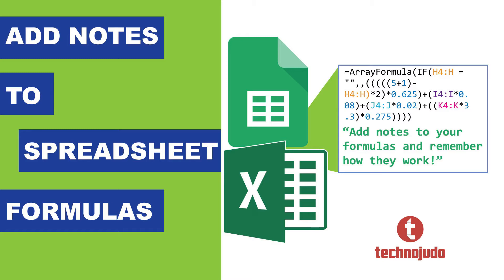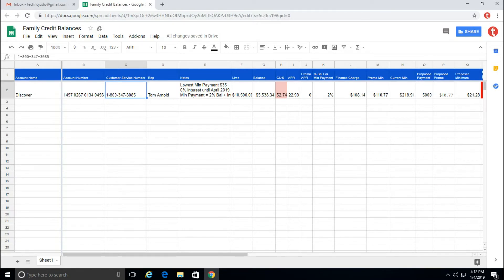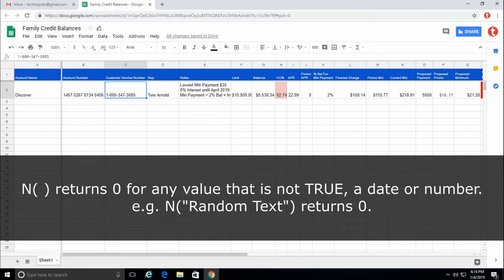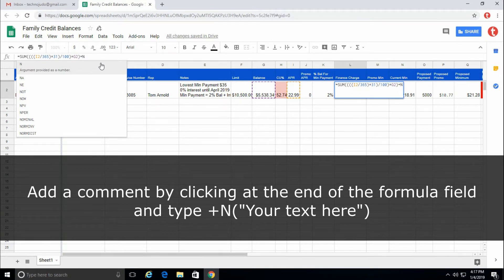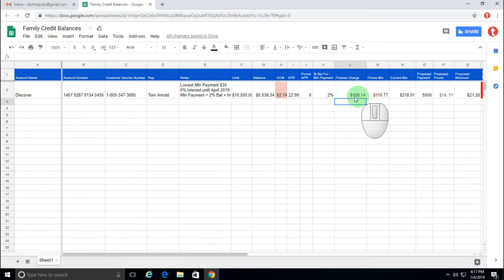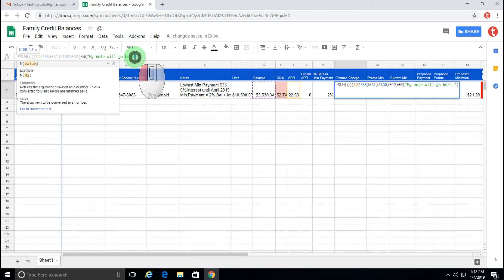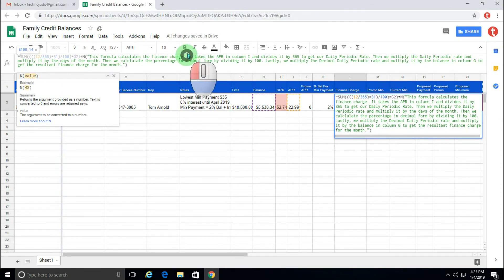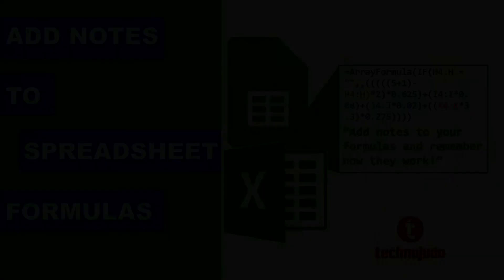How To Add Notes To Spreadsheets Formulas (Works In Google Sheets And Microsoft Excel!)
Have you ever worked hours or even days tweaking a spreadsheet to perfection but upon revisiting it sometime later you had forgotten how your formula wizardry even worked? Or perhaps you work in a business where you regularly collaborate on a shared workbook but constantly have to stop and ask other what the formulas mean.

In this TechnoJudo Tech Tip, Paul Luckett shows you how to add comments to your formulas so you or anyone you're sharing a spreadsheet with can see in plain English what the formula does and how it works.

Documentation referenced in the video:
N - Definition

Add Notes To Spreadsheet Formulas (And Remember How They Work)